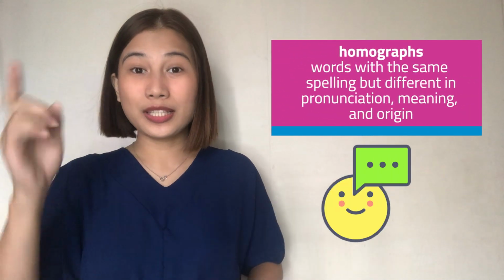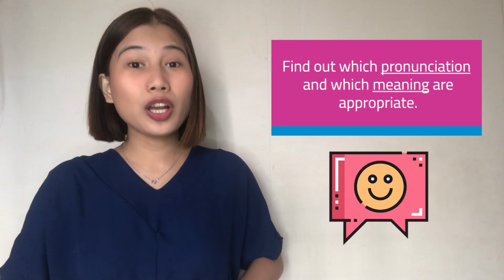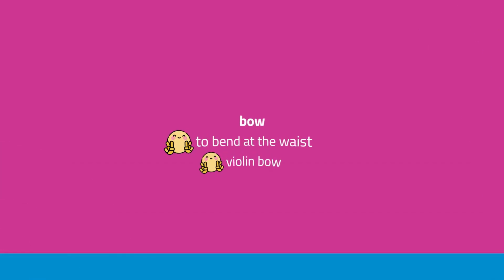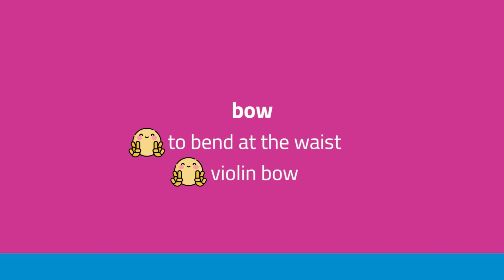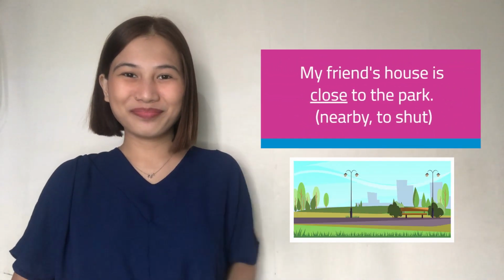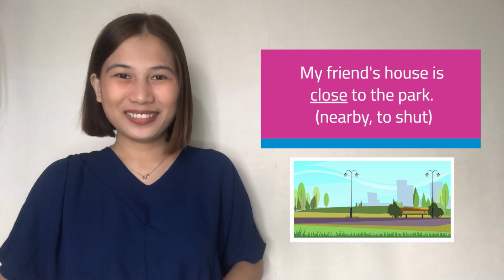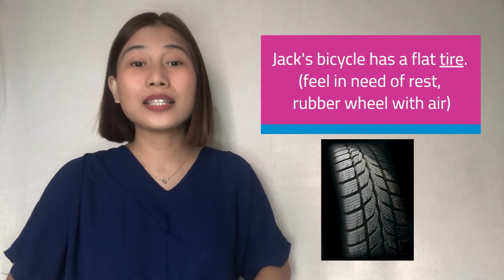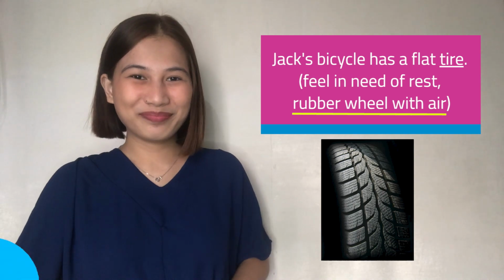[TEACHER VIBAL] English Thursday: Homophones and Homographs (Grades 1-3)